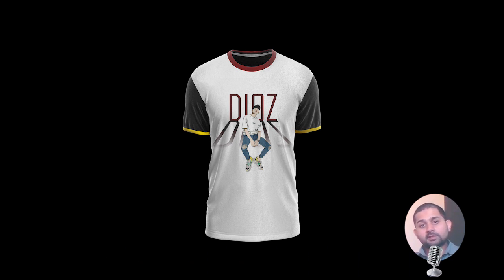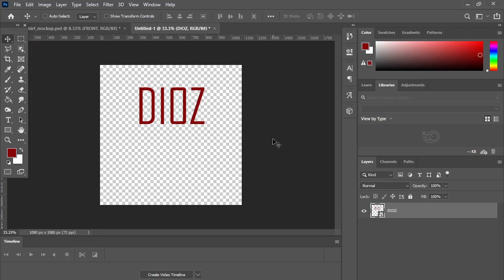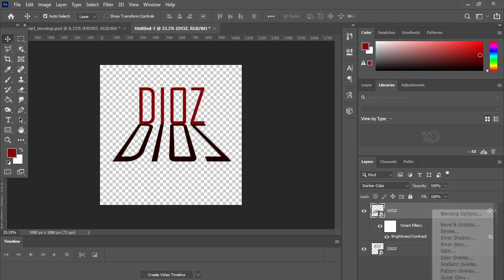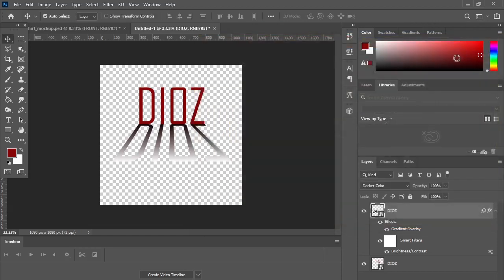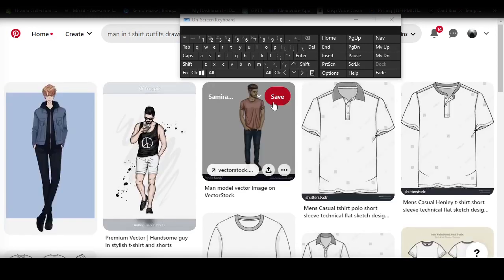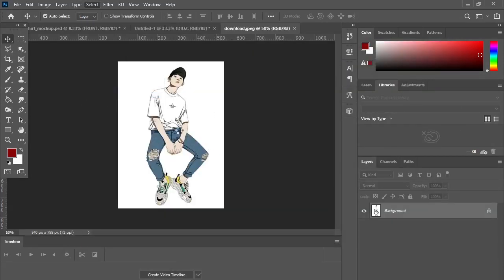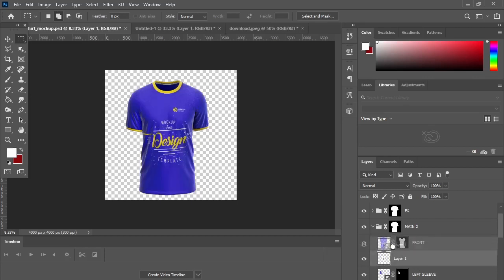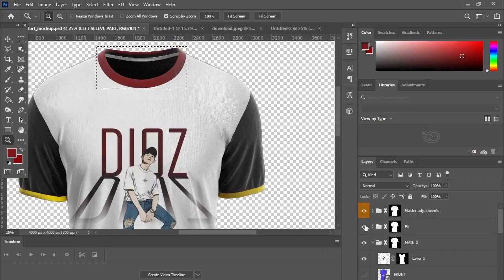Creating Custom T-Shirt Designs in Adobe Photoshop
In this tutorial, we will walk through the process of designing a custom t-shirt using Adobe Photoshop. We will cover everything from selecting the right fonts and graphics to creating the perfect color scheme. By the end of this video, you'll have the skills and knowledge needed to create your own unique t-shirt designs.